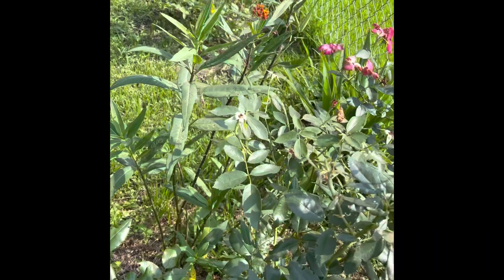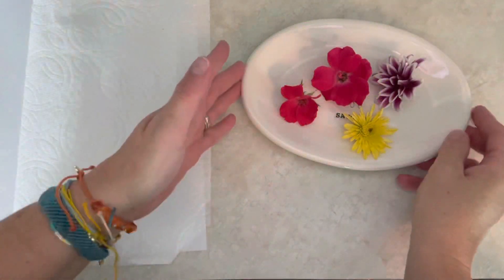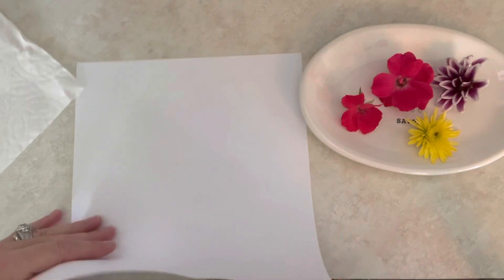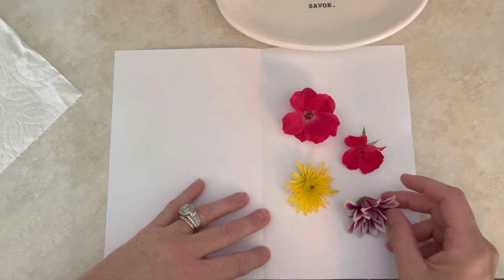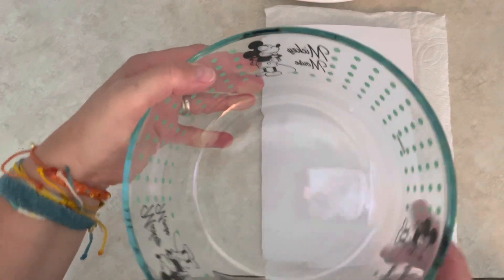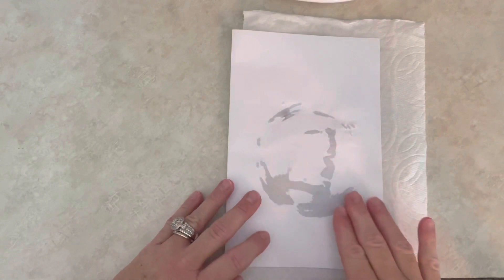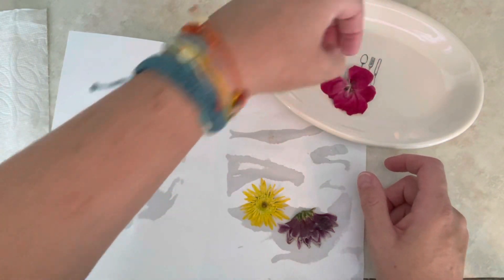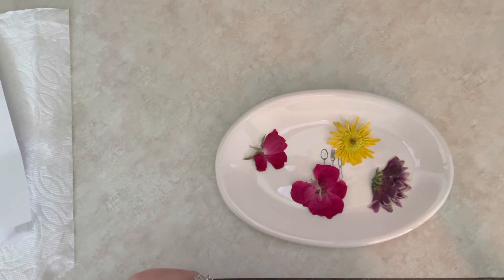Learn how to dry flowers in under a minute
Did you know you can dry flowers in the microwave in less than a minute? Watch this fun video and see how easy it is to dry your own!!

Etsy shop